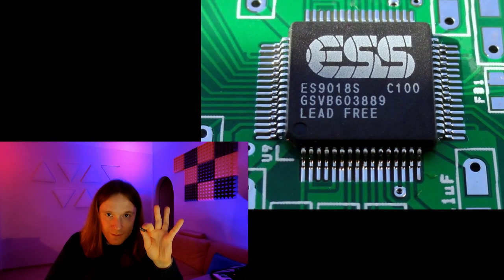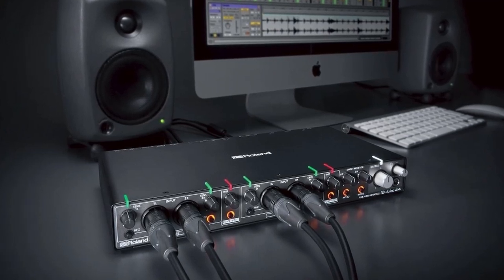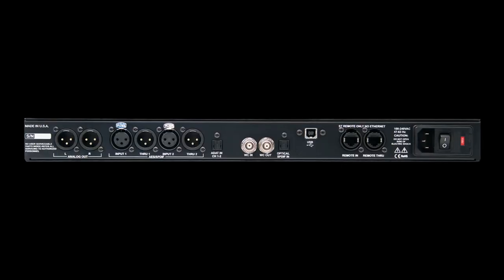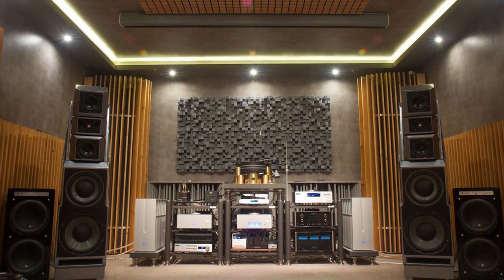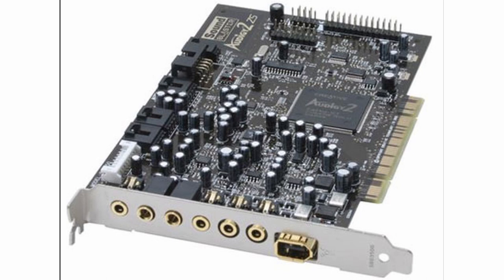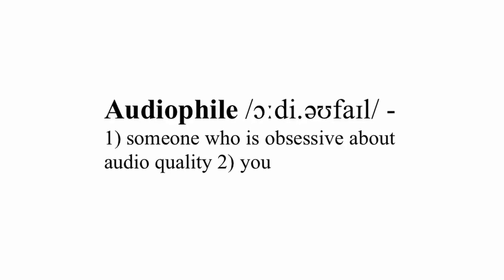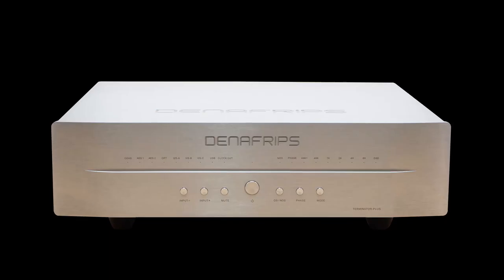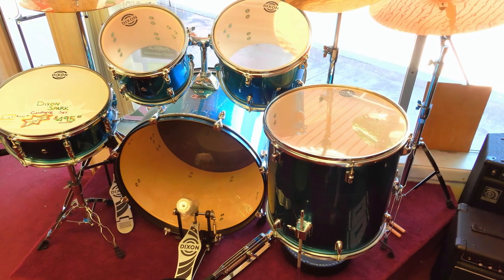Audio interface DAC VS Hi-Fi DAC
Comparison between digital to analog converters that are used in music production and other pro audio applications versus high end audiophile DACs.

In this video I am going deep in technical details that make DAC good, different types of DACs and different interesting inputs and outputs of these DACs.

I am also trying to explain the words audiophiles use to describe sound and what to listen to hear the differences between Hi-Fi gear and pro audio or budget audio solutions.